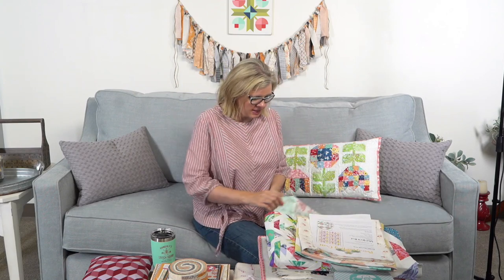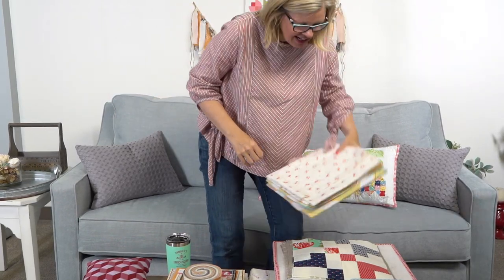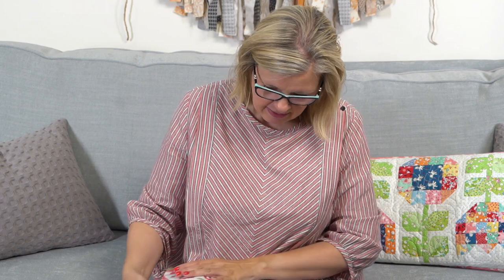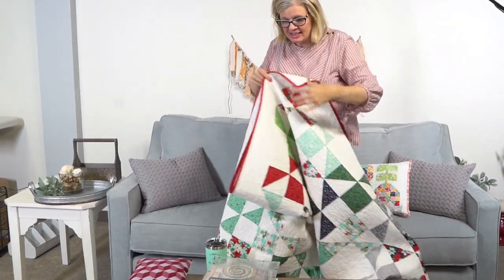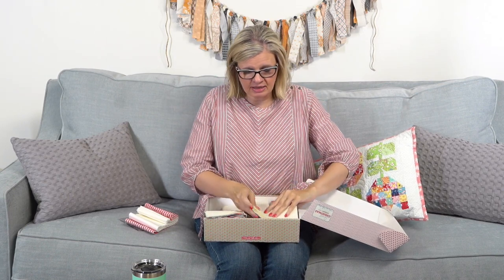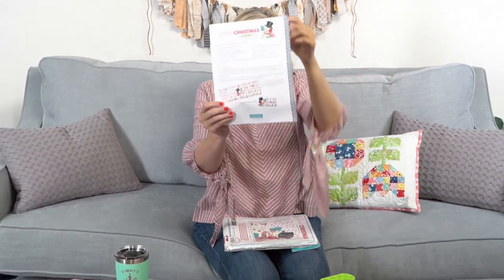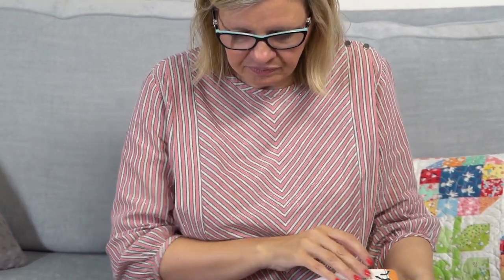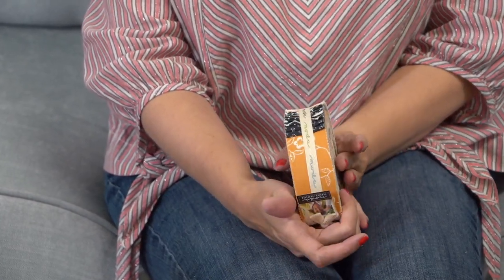Behind the Seams: Pineapple Day Quilt Along, New Tutorials, and Much More!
THREADOLOGY UPDATE 06/27/2019
▸ Threadology quilt auction raised $1,437. That will be added to the amount of $21,648.96 donated by quilters and $20,000 from Moda and FQS for total of $43,085.96 for Make-a-Wish!
▸ More information on the auction and Make-a-Wish on The Jolly Jabber

*Find the free Pineapple Day Quilt pattern and a free Triangles on a Roll guide on our free patterns

MERRY MINI QUILT ALONG

Merry Mini videos will be posted every Tuesday in July!
▸ Tuesday, July 2 - Block 1 Reveal // Sherri McConnell’s Blog - A Quilting Life
▸ Tuesday, July 9 - Block 2 Reveal // Chelsi Stratton’s Blog

NORTHERN LIGHTS QUILT

PICNIC PATCH QUILT

NEW TUTORIALS WITH MISTER DOMESTIC

PAT SLOAN’S SLEIGH BELL SAMPLER QUILT ALONG

WITCH’S NIGHT OUT

▸ All Hallow’s Eve Honey Bun Banner Tutorial on The Jolly Jabber